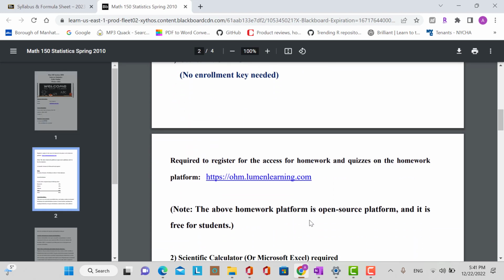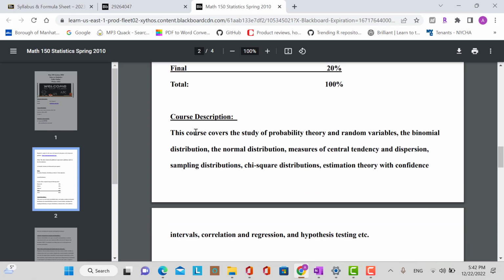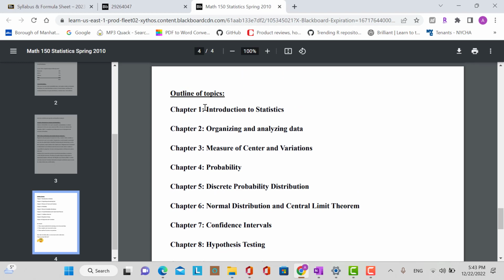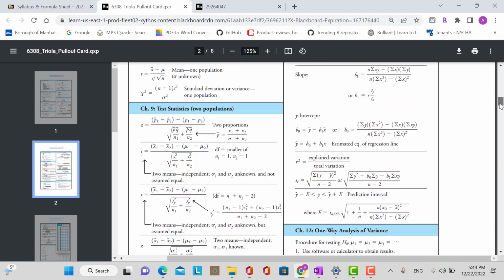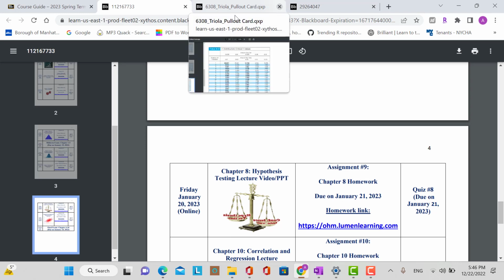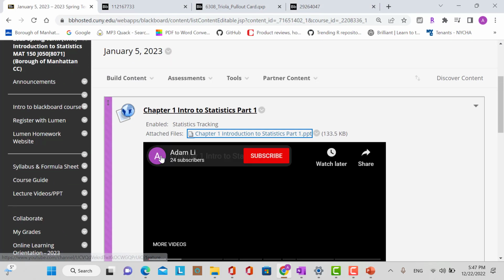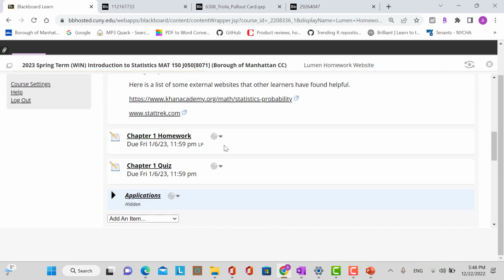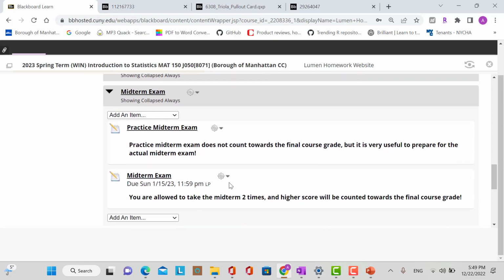Intro to Blackboard Course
(Winter 2023 Mat 150)